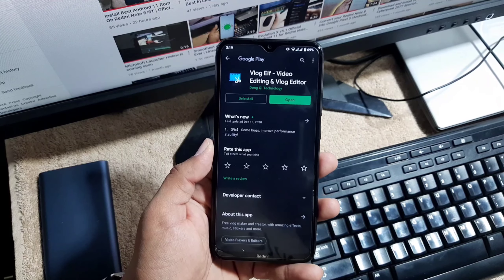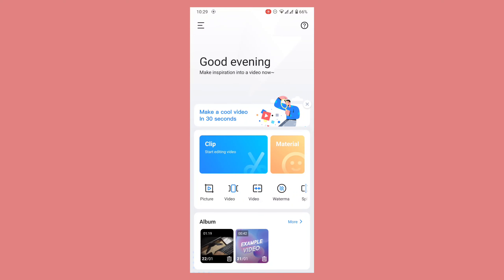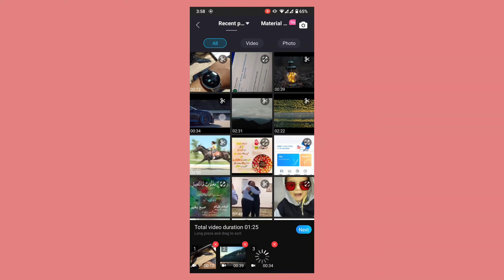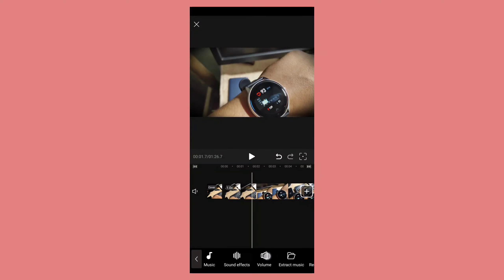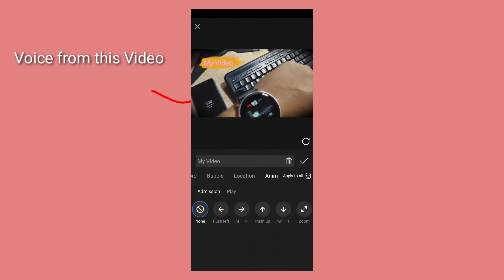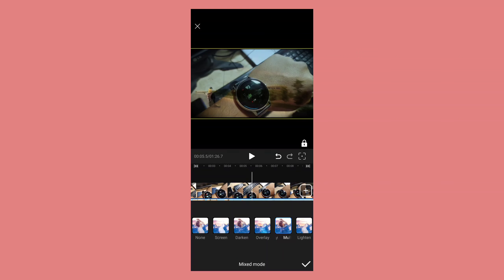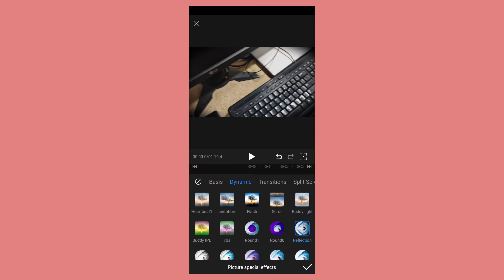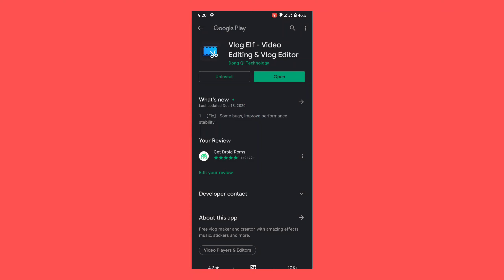Best Video Editing App With Pro Features | Vlog Elf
Free vlog maker and creator, with amazing effects, music, stickers and more.

Best and free video editing App with pro features. Personally i recommend you to use this App for your works.

As a pro video creator, Vlog Elf can easily cut and split videos, as well as speed change, video reverse playback, audio adjust, add dynamic stickers and more. Vlog Elf provides multiple video and audio tracks. You can add video, audio, and subtitles at the same time to make your video stunning. The operation is simple and quick to get started, allowing you to easily become a hit on YouTube, Facebook, Instagram, TikTok and more!

Features you can't miss
【Professional Video Editing】
-Precise scale editing, allowing pixel level edits.
-Cool video transition effects, a variety of dynamic effects for you to choose.
-Support video reverse playback, variable speed playback, arbitrary change of video rhythm.
-One-click to open the portrait retouching feature, create a natural beauty effect.

【Music Control】
-Rich video soundtrack, choose and add at will.
-Video voice change, male voice, female voice, monster, cartoon voiceover.
-The music is automatically clicked by one button, and the effect is astonishing.

【Video Stickers and Subtitles】
-Intelligent automatic recognition of subtitles and lyrics, simple and practical without typing.
-Various kinds of interesting dynamic stickers to make the video more fun.

【Video filter effects】
-Multi-track special effects added, making the editing more convenient.
-Various style filters to create movie-like scene.